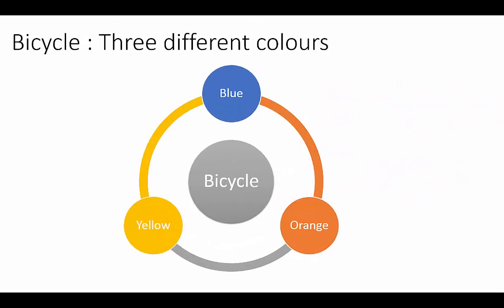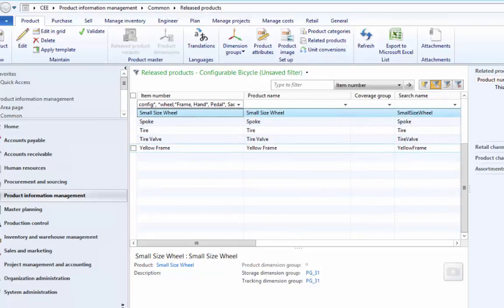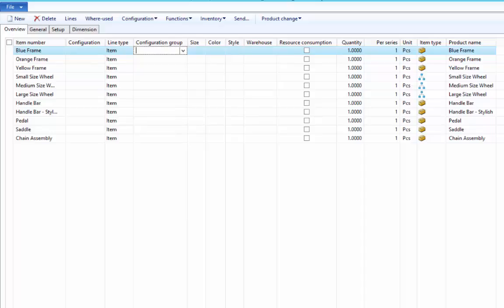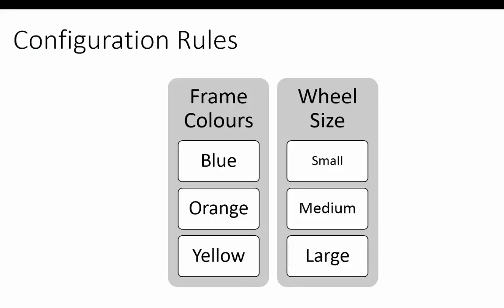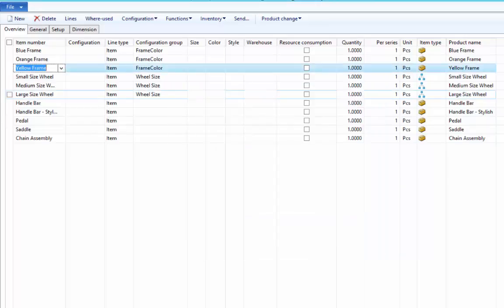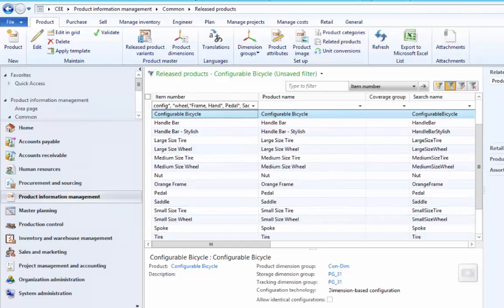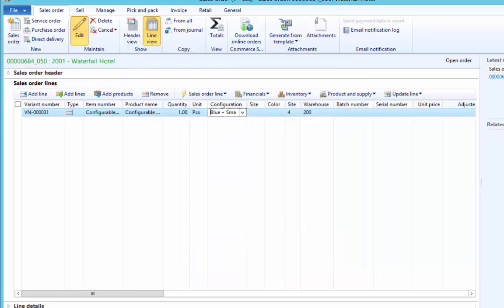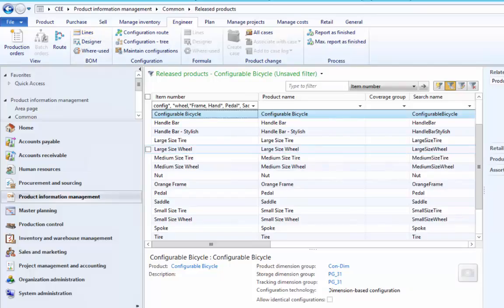AX 2012-04-Configurable BOM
This video tutorials explains the concept of configurable BOM in AX 2012 using which  we can minimize the number of BOM versions need to be maintained in the system.